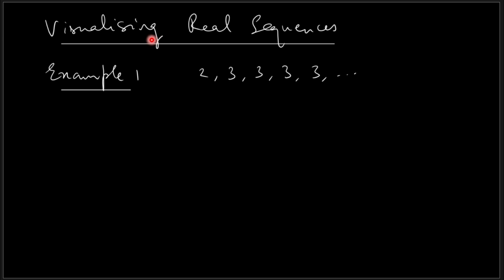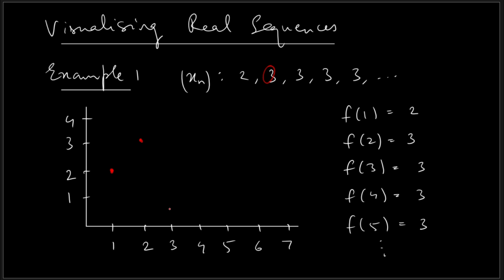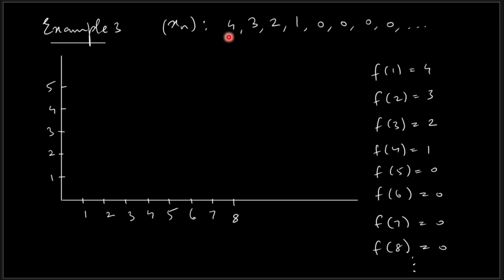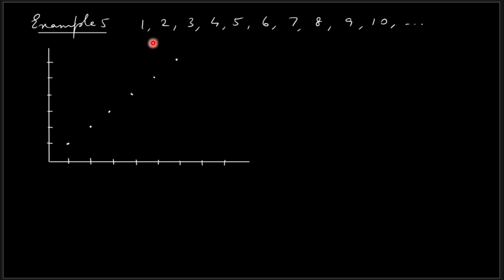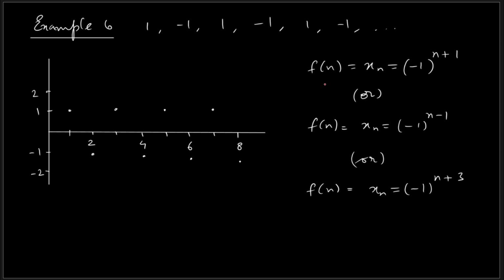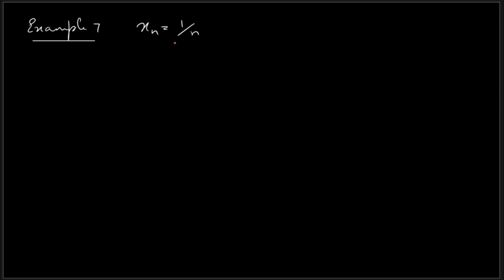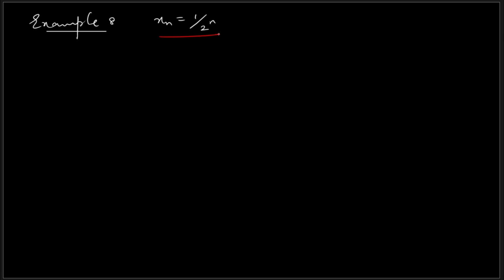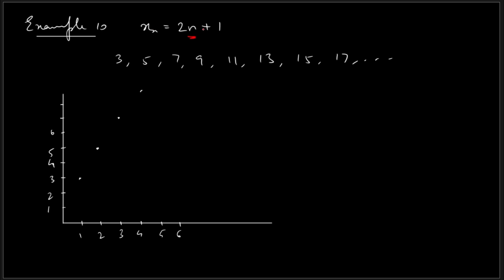Visualisation of Sequences | Real analysis